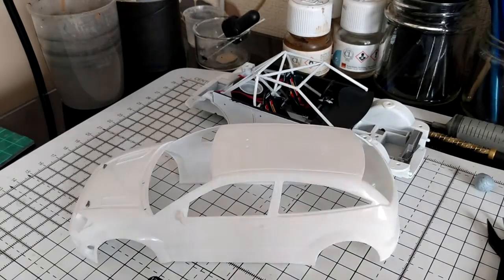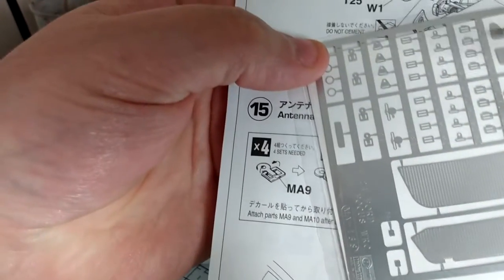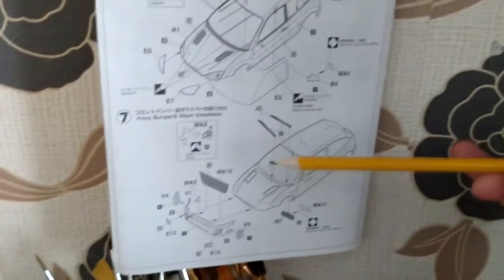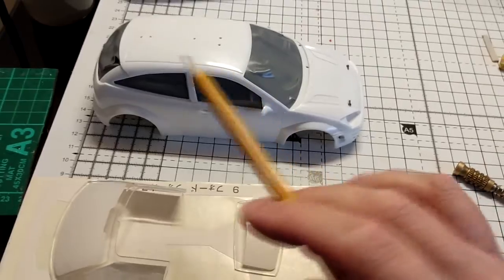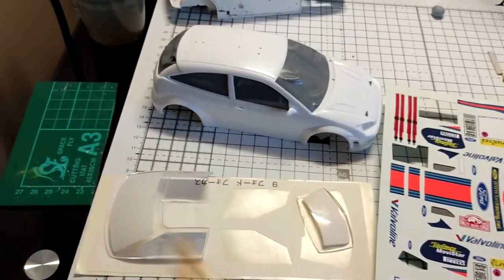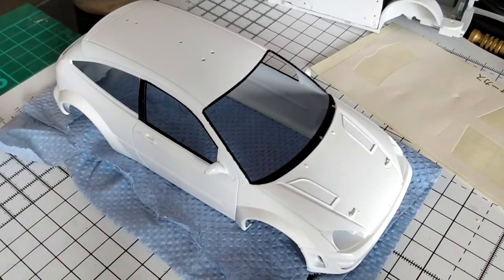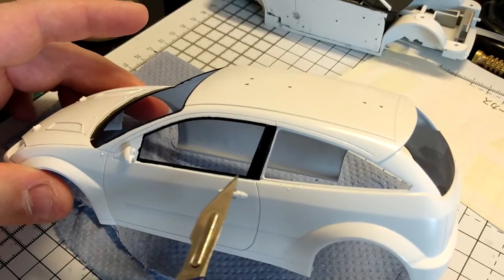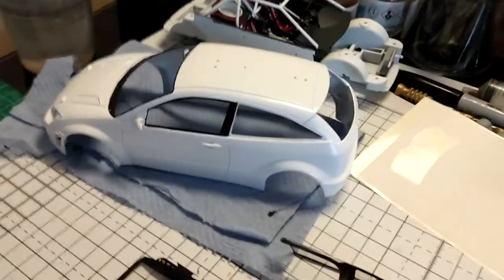Hasegawa 1/24 Ford Focus WRC Part 3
Now the interior is all done, I'm working on the outer body shell.

Gluing a few parts on, taking notice of the bonnet pins on the sprue (instead of using the crappy photo-etch ones)

Using the kit supplied masks for the clear window parts & painting those.

Finally primering/painting the outer body shell & removing the masks off the window parts.